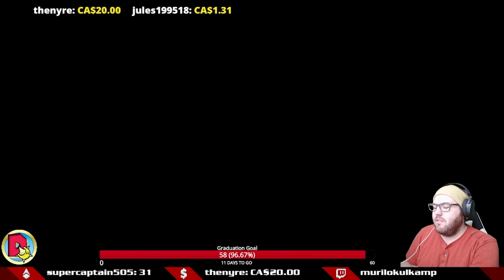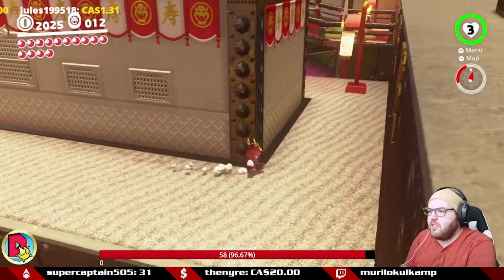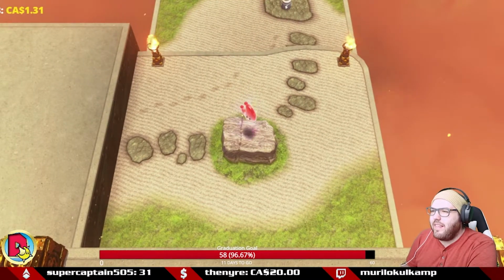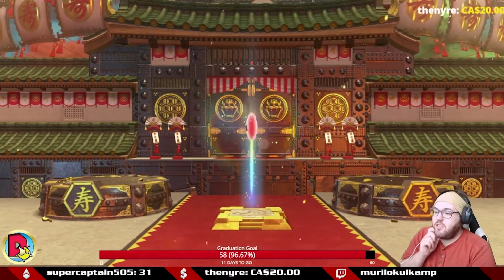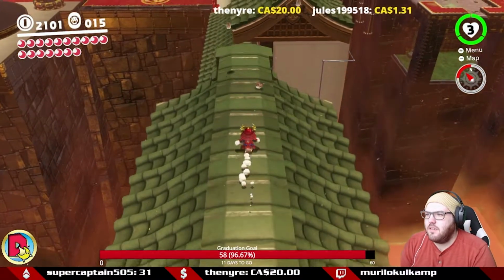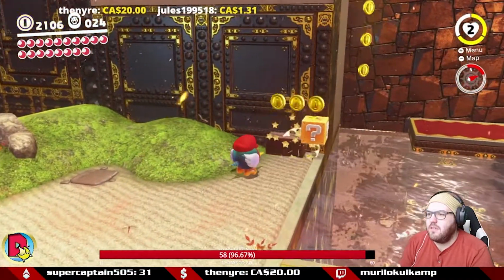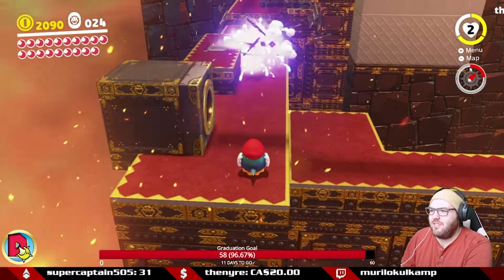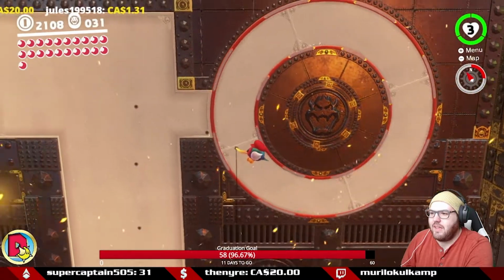Samurai Mario || Twitch Stream Day 7 - Episode 34 (Apr 18, 2021) Super Mario Odyssey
The seventh day of Super Mario Odyssey. This is the last game from the Super Mario Saga that I've been streaming for the past few months.

With our newest outfit, the Samurai Outfit, we had cleared a dangerous swamp behind the Crazy Cap Shop. We continue our effort to infiltrate the castle, using statues (called Jizo) as a means of getting more power moons. We face off with the last of the Broodals and reach the inner courtyard.

This is part 4 of the 5-part series from our thirty-fourth stream. Streams are held on Sundays and each stream will be released throughout the week in a 5-part series.

Super Mario Odyssey is Streamed on Sunday and will be updated Monday - Friday.

Intro and Endslate Credits to both Nintendo for ownership.